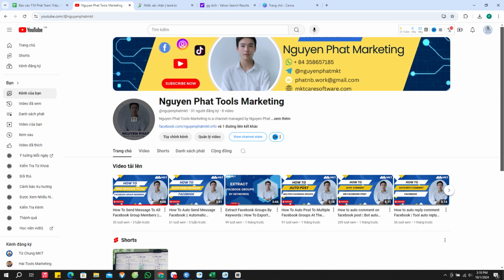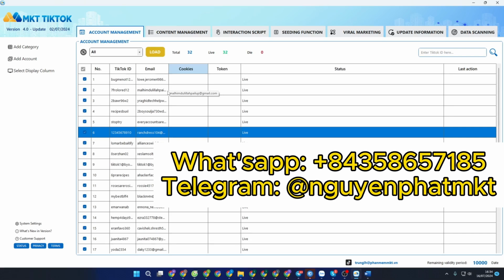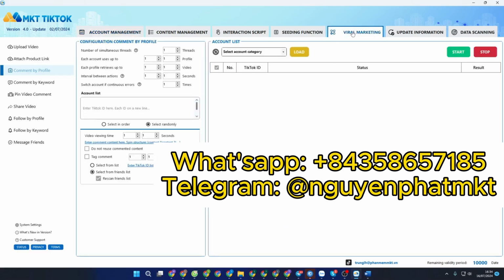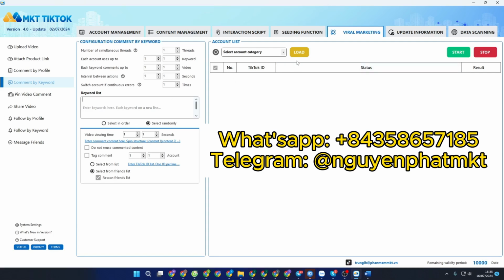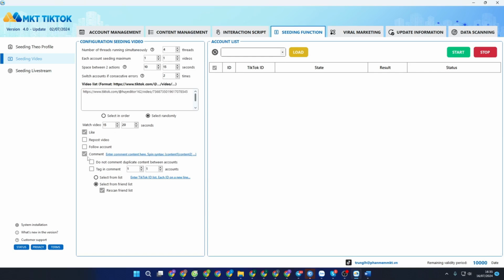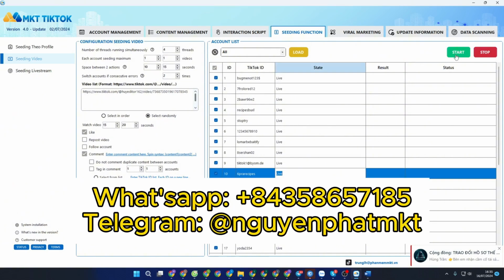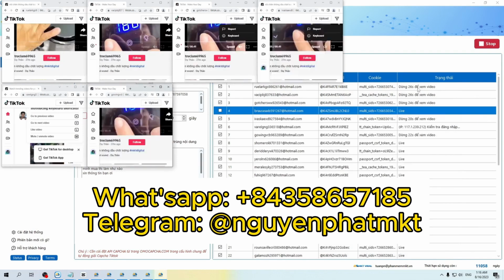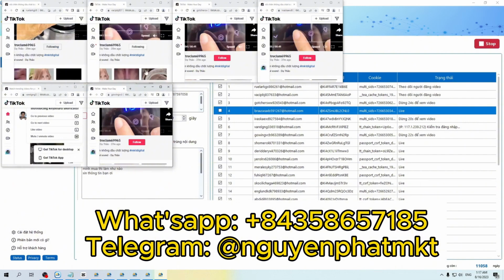Tiktok Comments Bot | How To Auto Comments In Tiktok